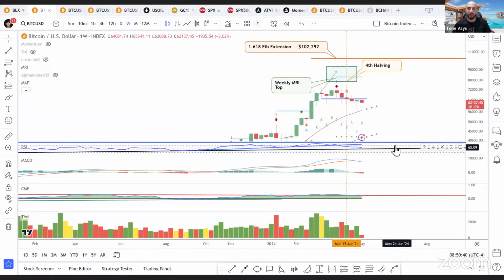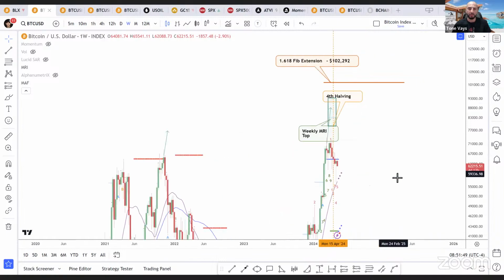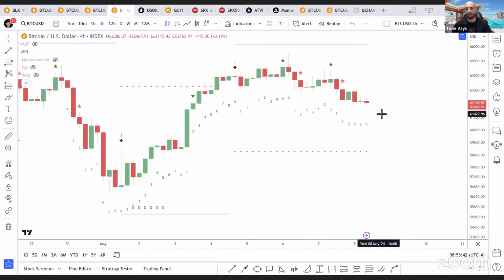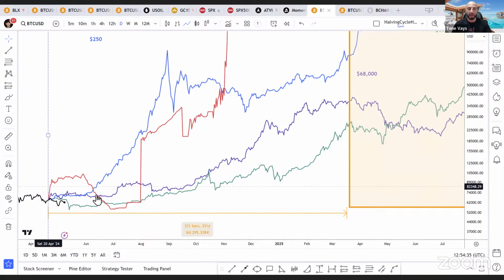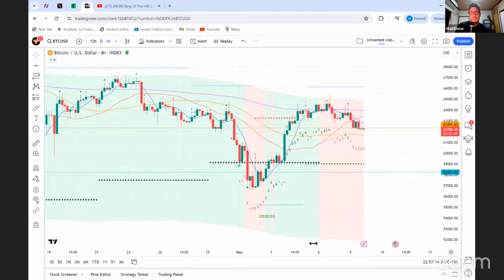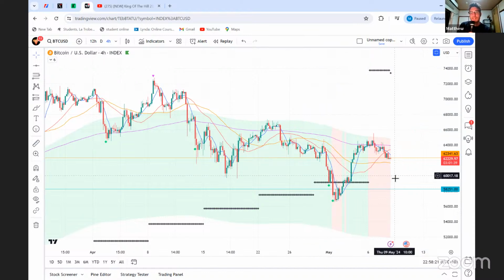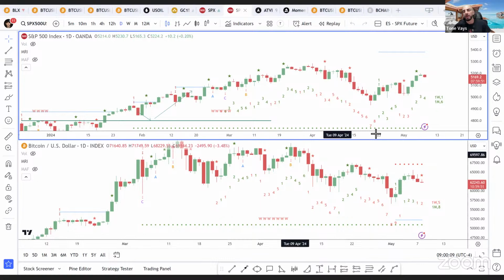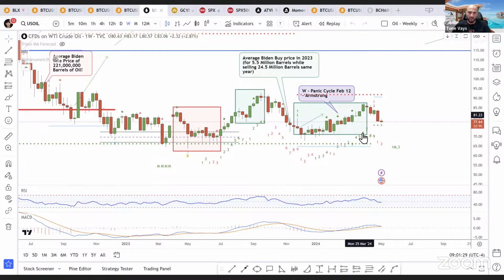BITCOIN: WILL THE BULLS BEAT THE BEARS?!!-LIVE CHART ANALYSIS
BloFin Exchange-Financial Summit Promo! 15% cashback on Deposit!! Capped to 7.5k. For new and existing users welcome! NO KYC!

Step 1: Set up your exchange account with one of the affiliate links in this video description to be able to use the BLKBöX Bots . (currently only Bitget supports the bot- BLoFin exchange coming soon!).

Don't miss out on MRI alerts!
You'll get a Free MRI trading course with your subscription!